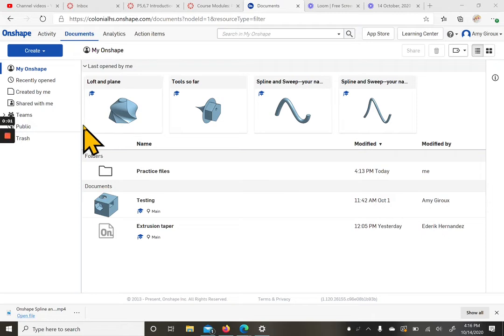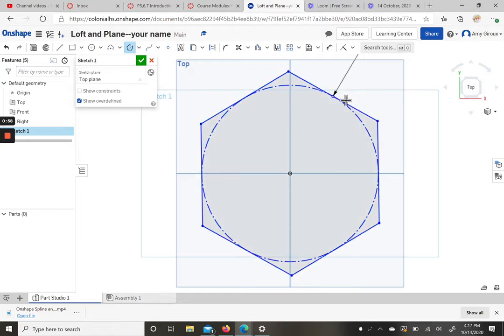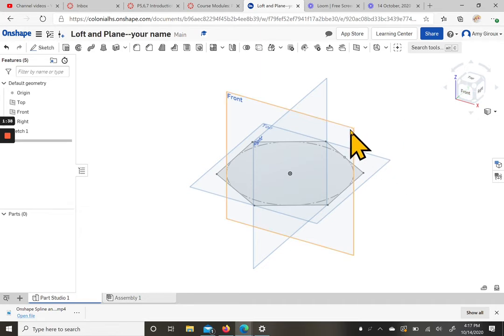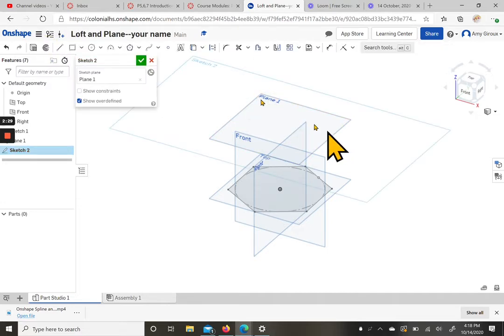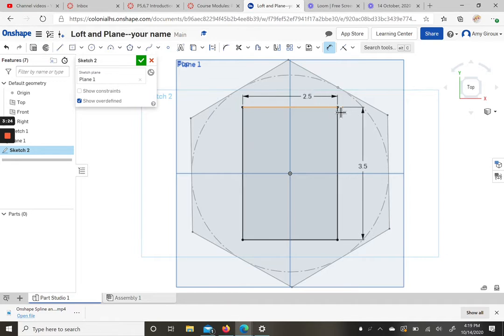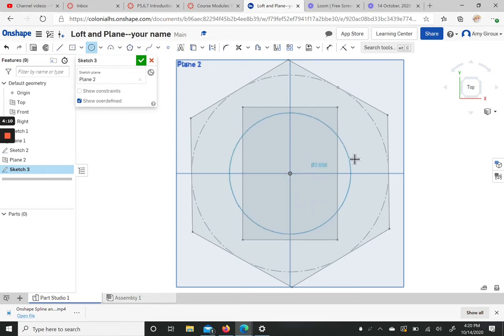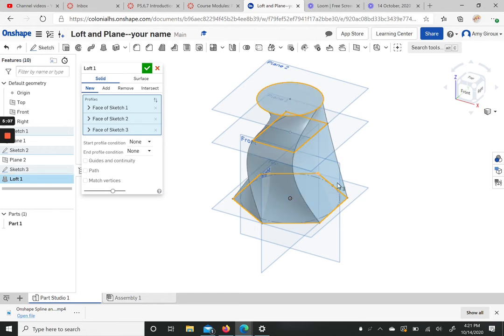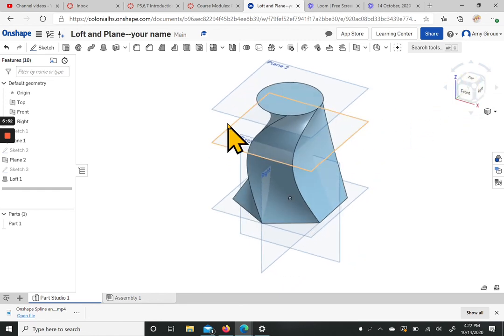Onshape Loft and Plane